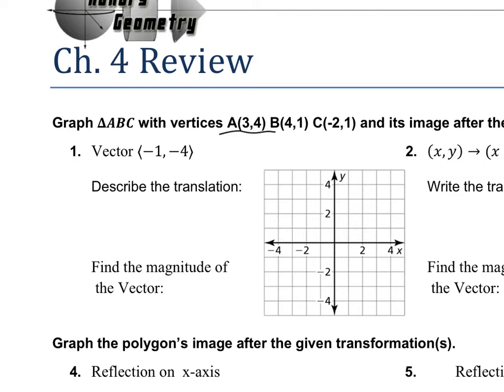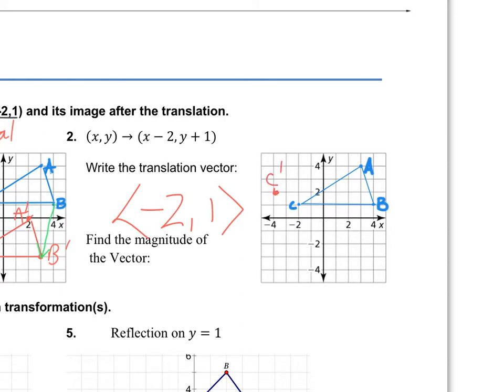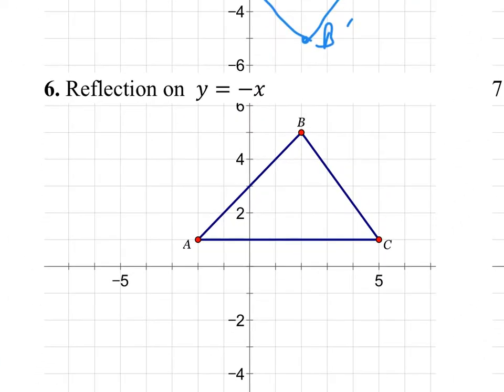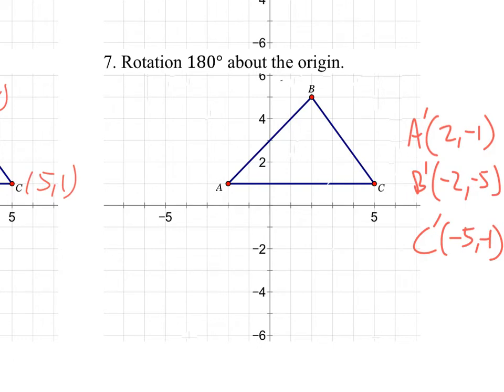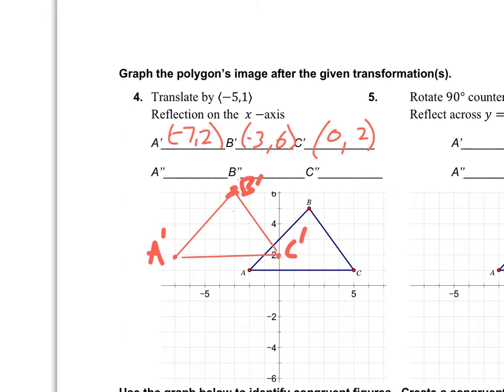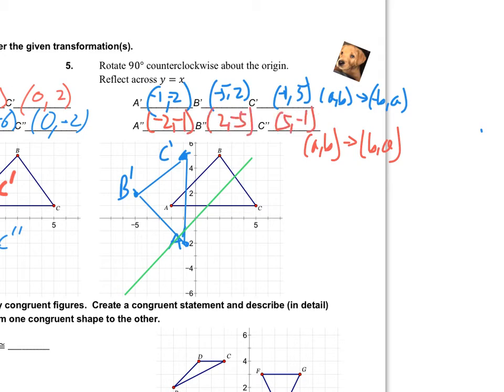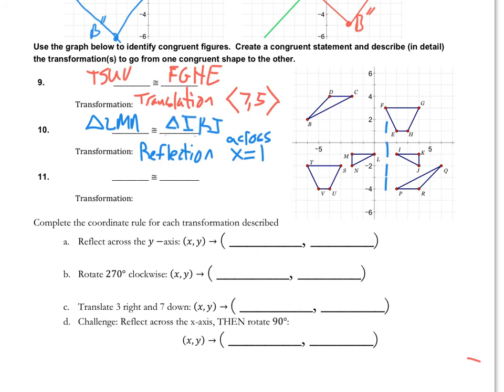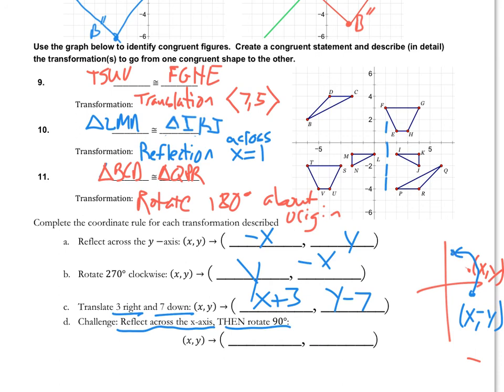Unit 4 Review - Transformations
A review of our transformations Unit.